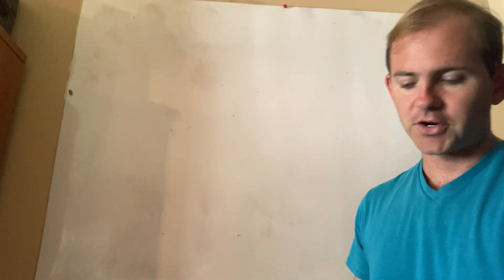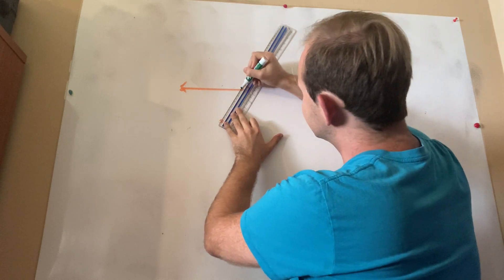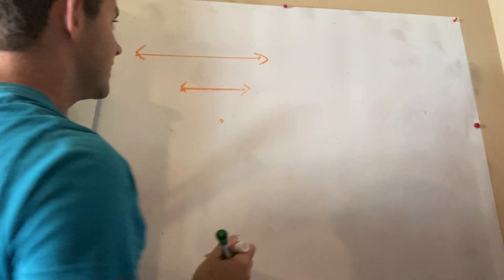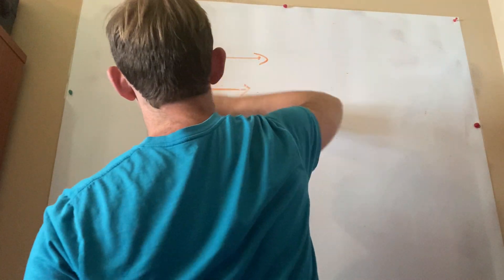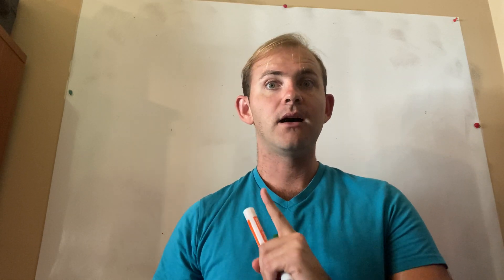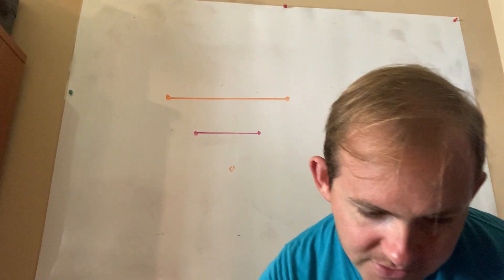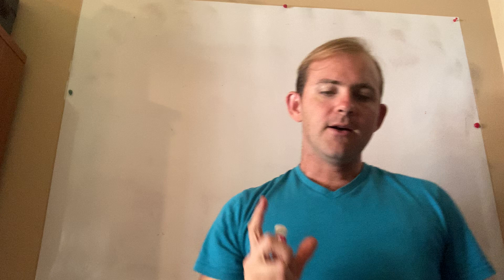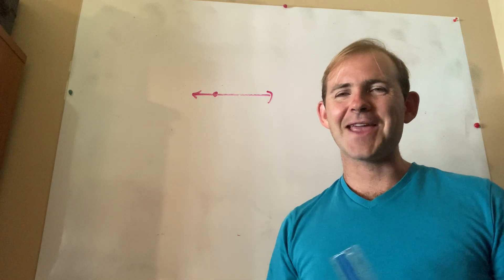Additional Topic Dilations and their Properties SRT 1 1